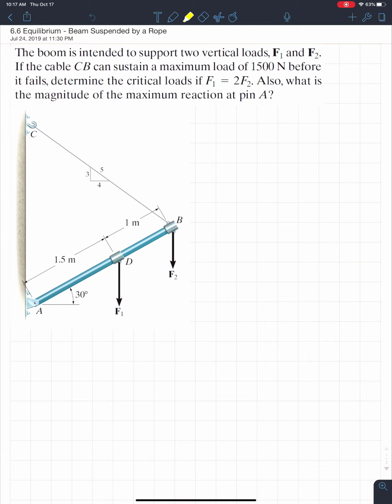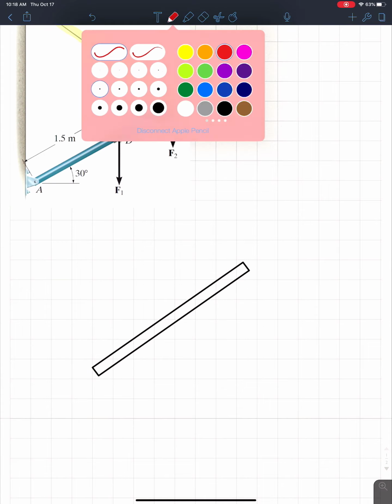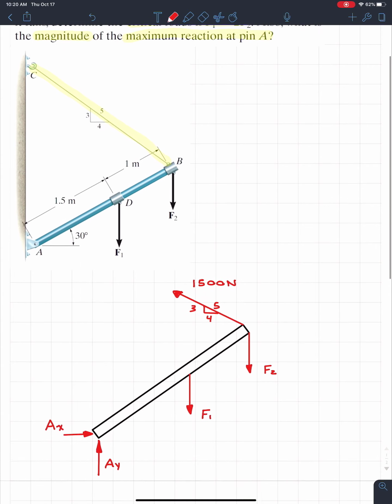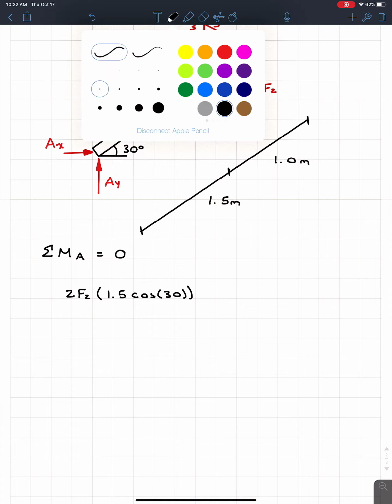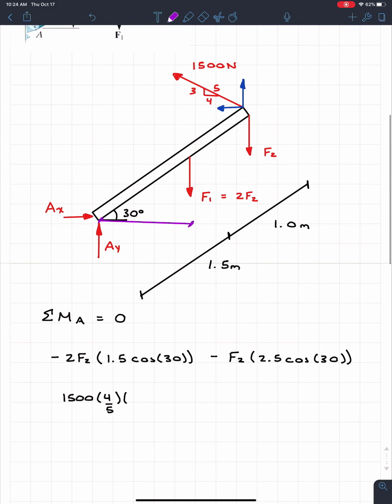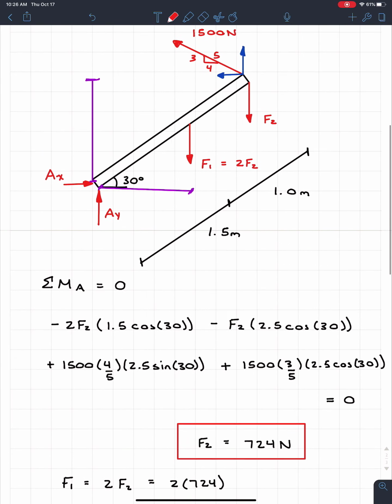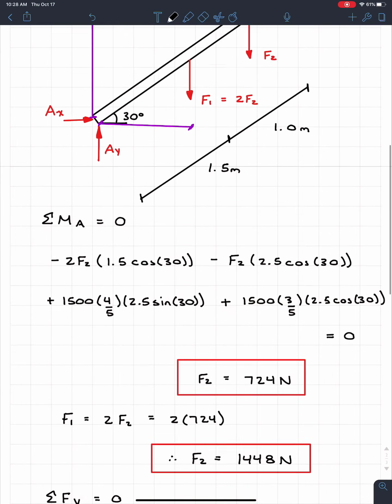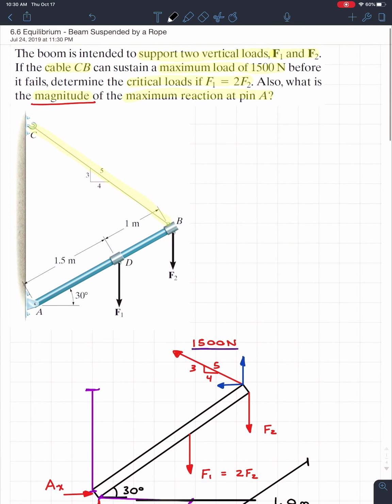Engineering Statics | Old Example | Solving Support Reactions (Beam Suspended by a Rope)